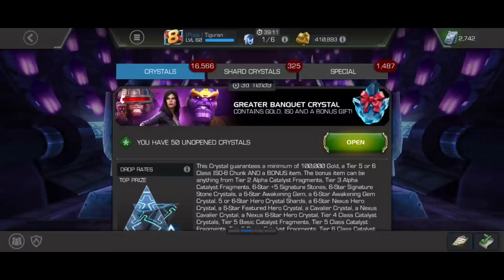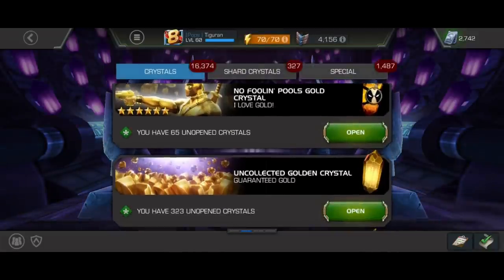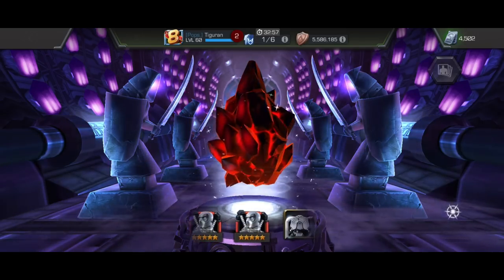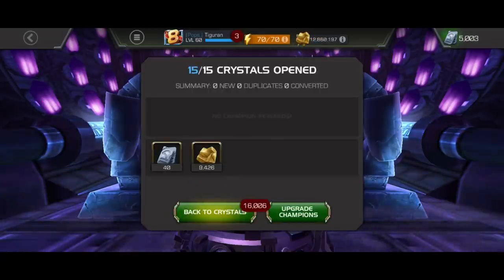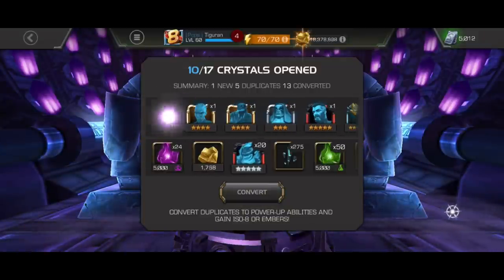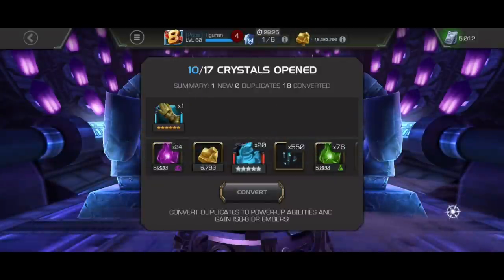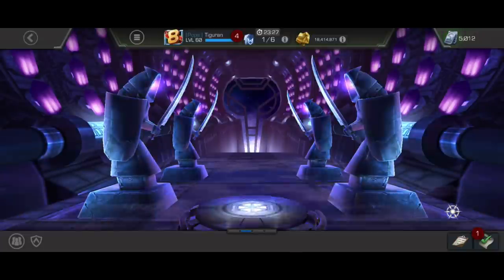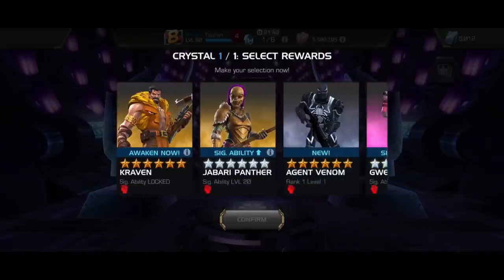Big Crystal Cleanup | Last Crystal Opening in 2022 | 50 Banquet Crystals Abyss Nexus and more | MCOC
This is my 2022 crystal clean up video.
In this video you can see:

50 Banquet crystals
24 regular 6* crystals
3 6* nexus crystals
5* and 6* Platinumpool crystals
And something more.

The best champions pulled were:

Galan x2
Scorpion
Torch
Agent Venom
Wong
Spider Man Stark Enhanced
Platinumpool

Best awakenings:
Wiccan
Mr. Negative
Hulk Ragnarok
Professor X

Have a nice holiday!